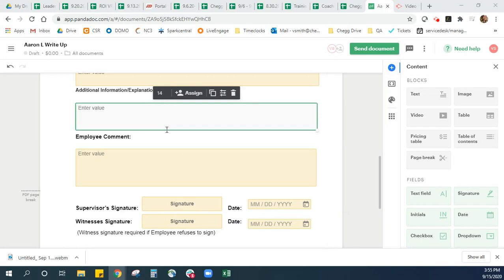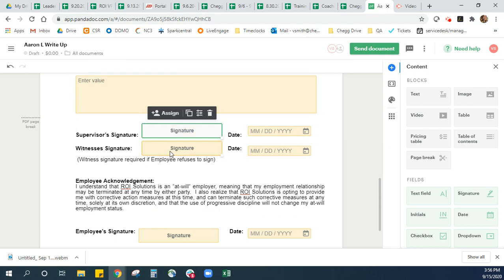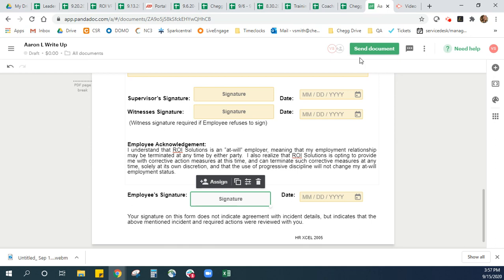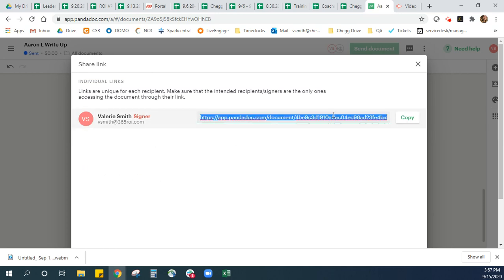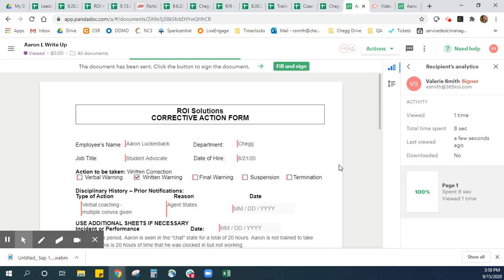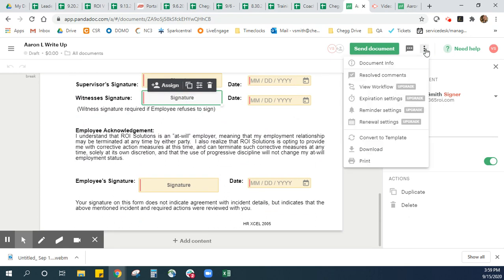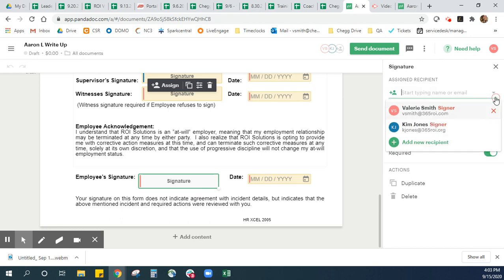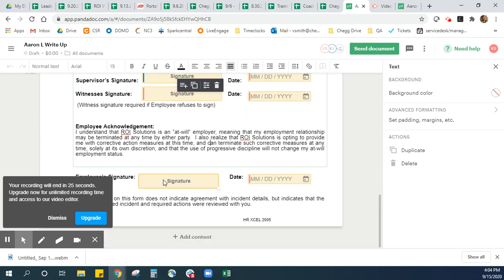PandaDoc pt 2